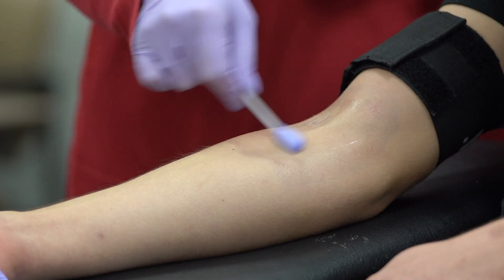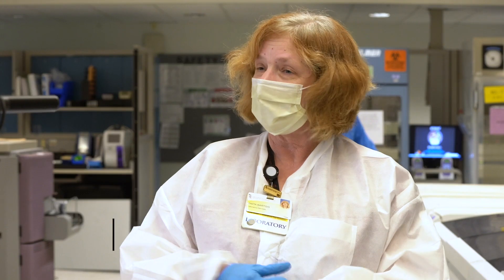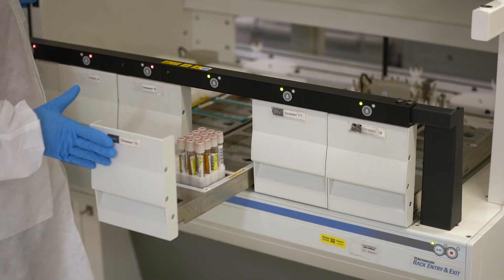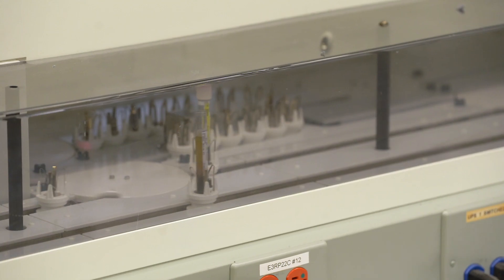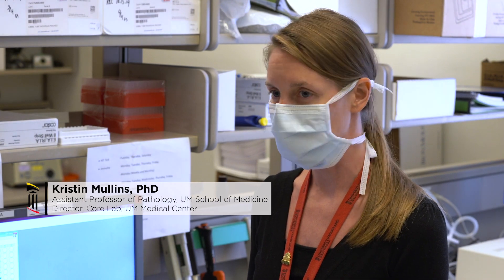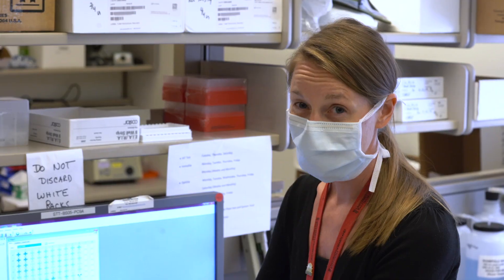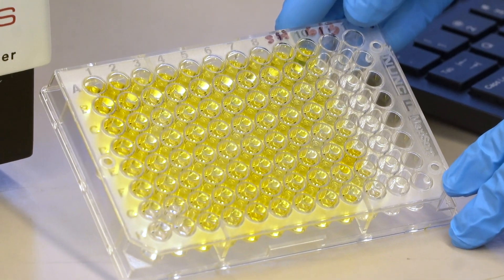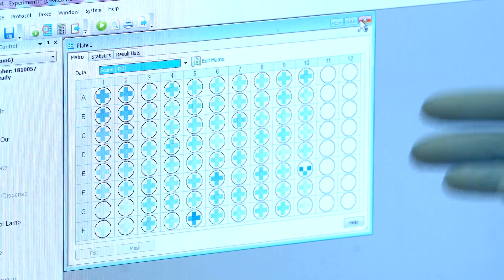Serology Testing to Determine Antibodies in the Blood for COVID-19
Most of us know somebody who suspects they had COVID-19 even though they were not diagnosed with a PCR test (this is the test used to confirm COVID-19 when someone actively has the virus). Now there is a focus on the antibody test, also called a serology test, to confirm whether someone had coronavirus weeks or months before.

Throughout the University of Maryland Medical System, employees are able to have a simple blood test which can definitively answer that question of whether they have had coronavirus or not. The results can help figure out prevalence here and can offer peace of mind.